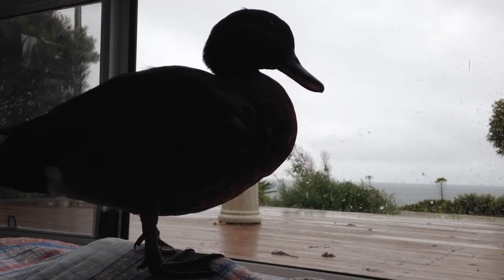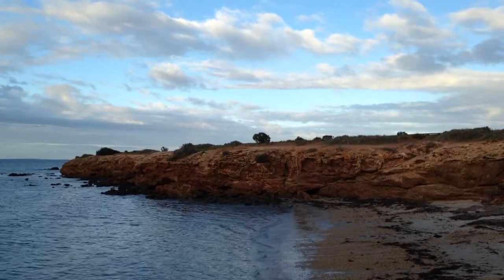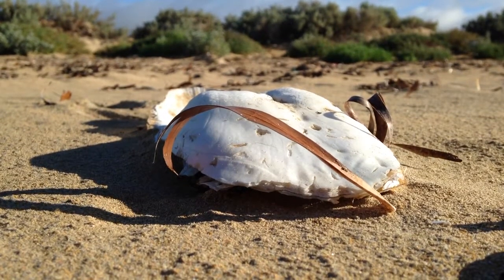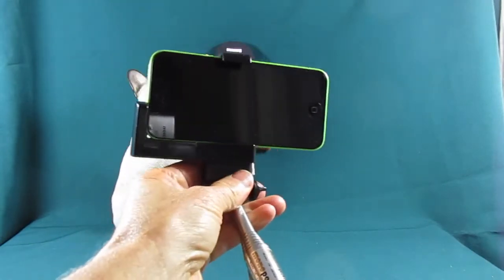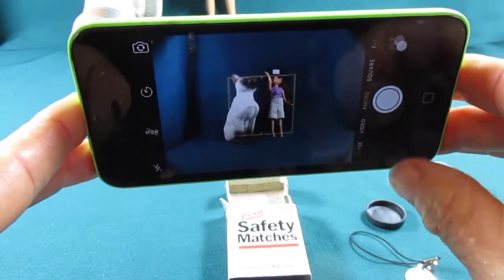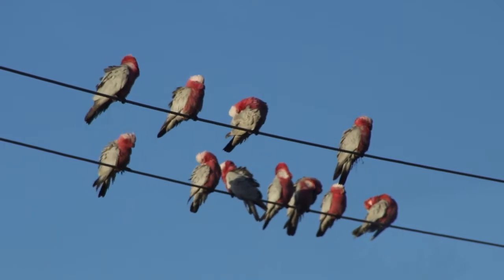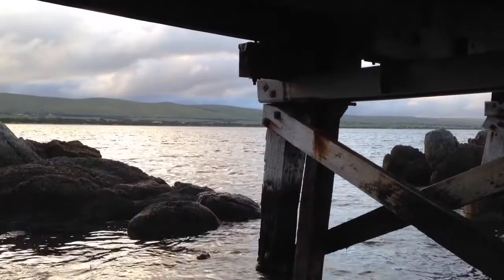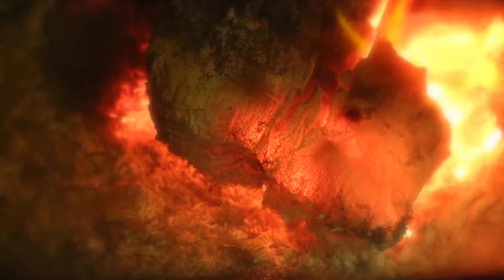Basic Video Tutorial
It's easy to get started with filming, simply by using your smartphone.
A few simple tips to remember and you're off and running!
There are a couple of simple accessories that can make life easier, but they are not really necessary.
And...even your "mistakes" can become powerful pieces of footage!